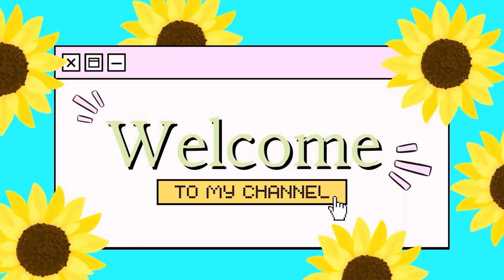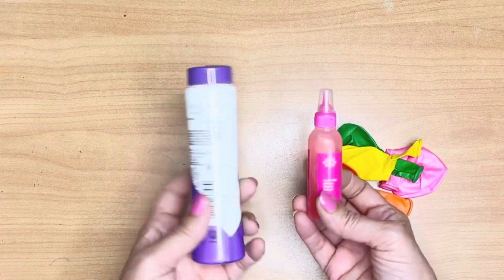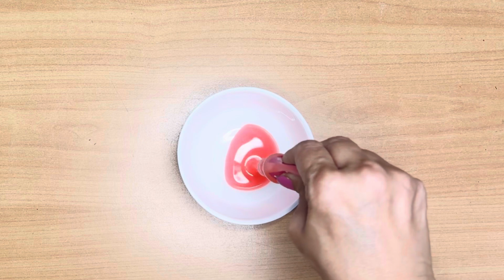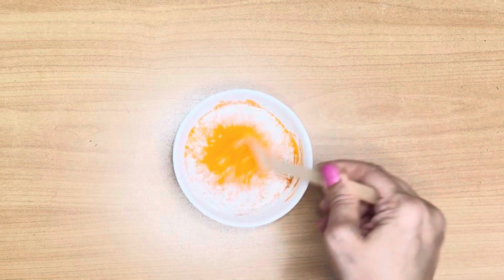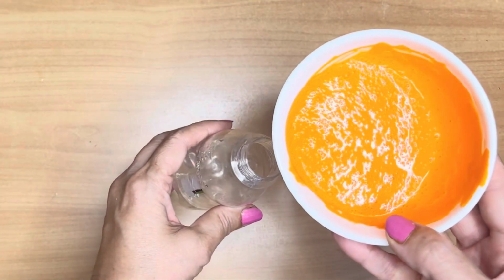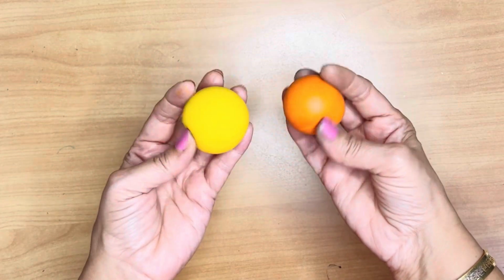How To Make Bouncing Ball l DIY colourful Water Ball